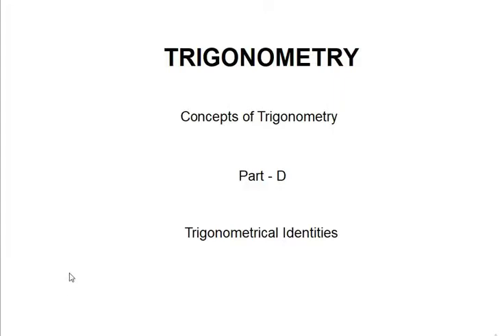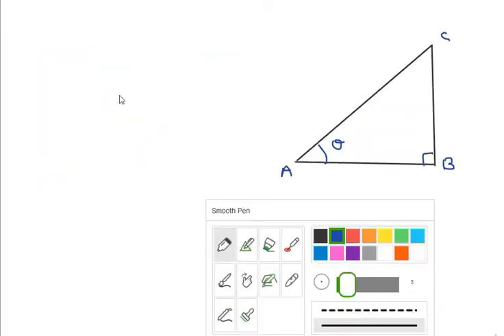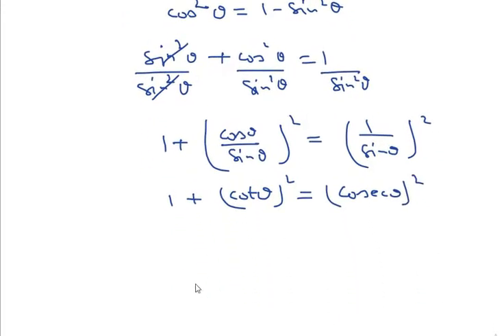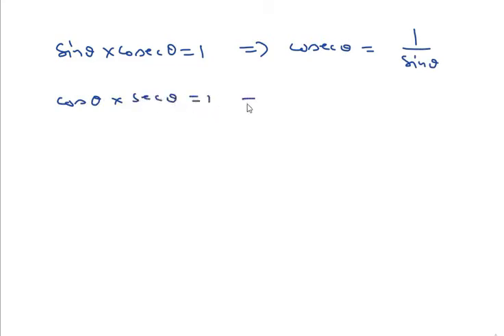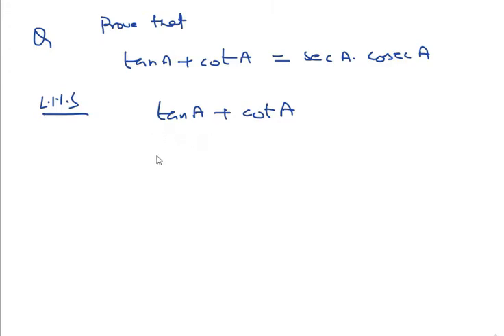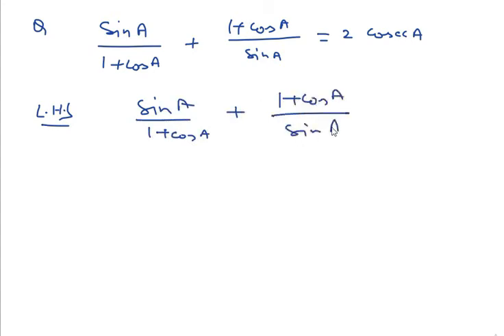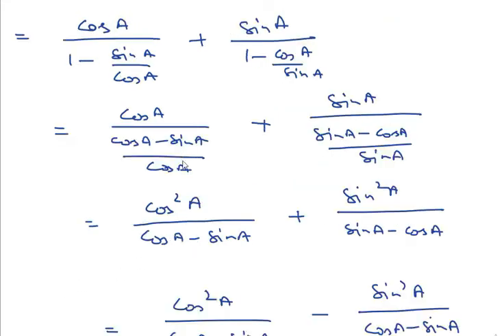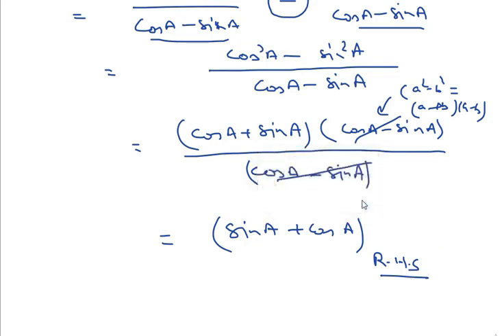X - CBSE/ICSE Trigonometric Identities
Derivation of Trigonometric Identities , use of T. Identities in proving questions. how to solve LHS to get RHS of proving questions.